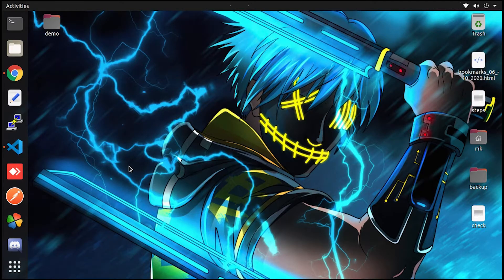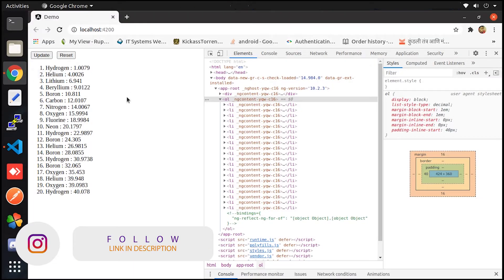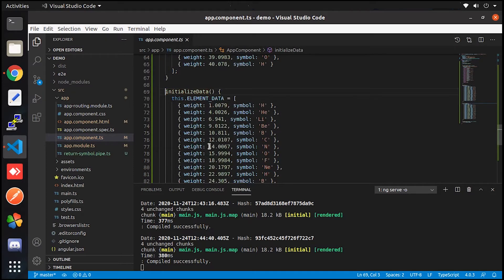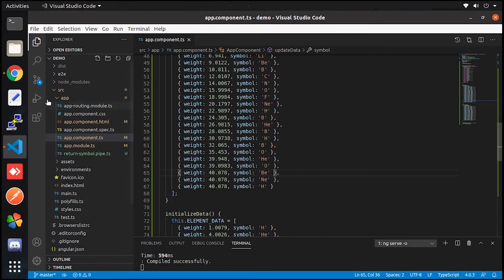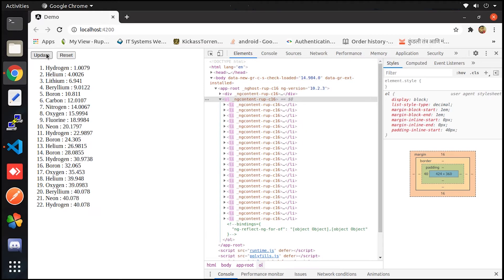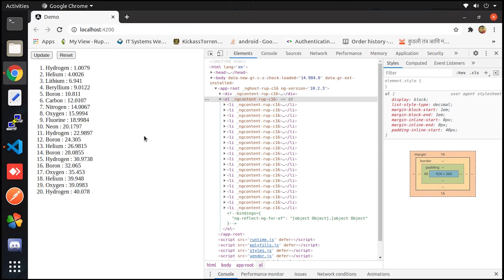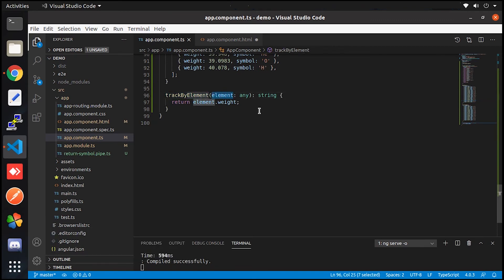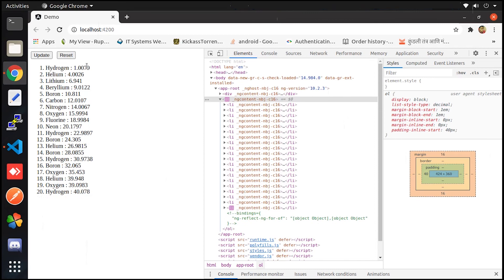Angular Performance Optimization Part 03